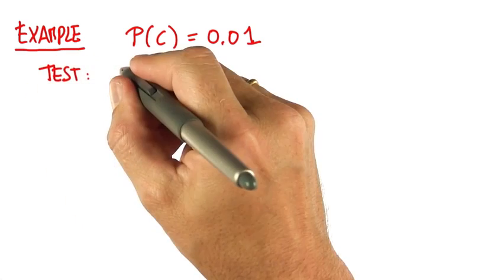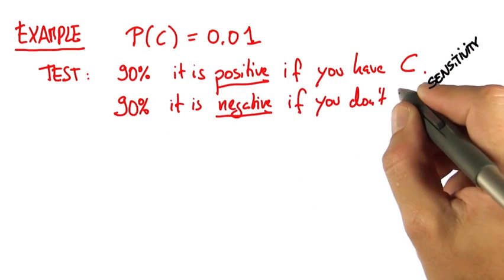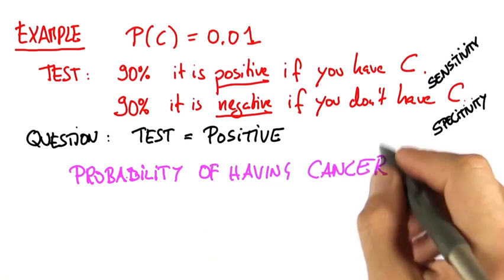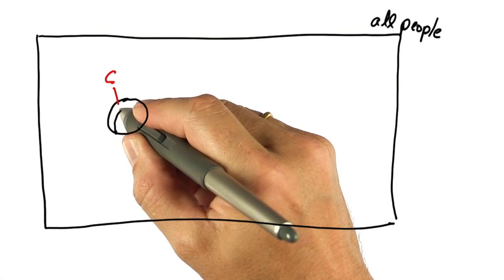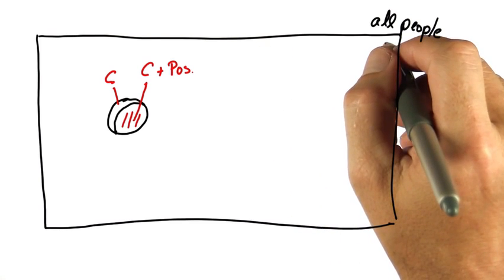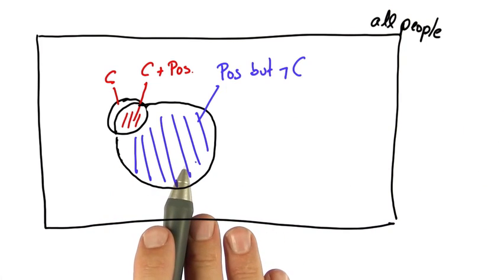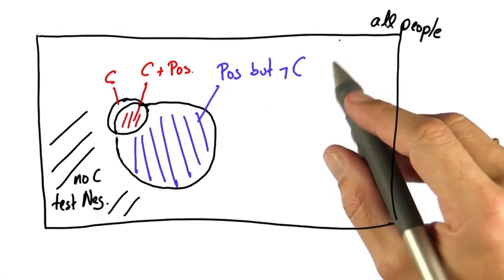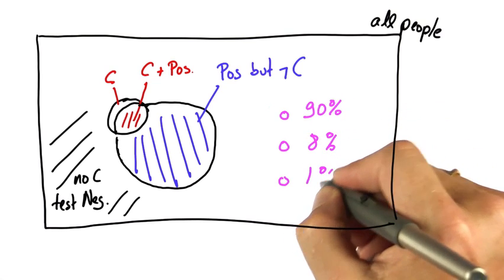Cancer Test - Intro to Machine Learning